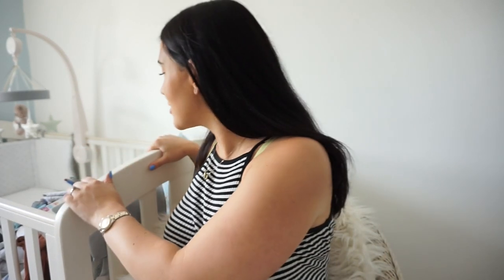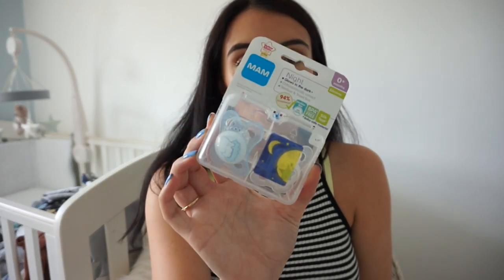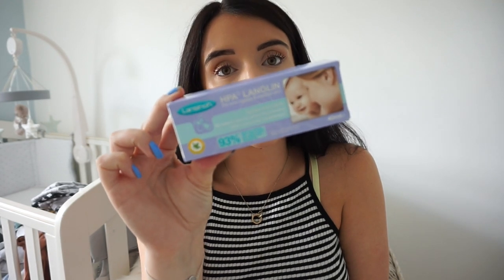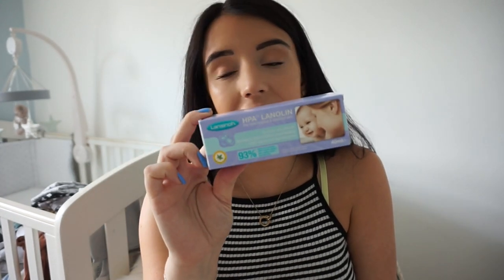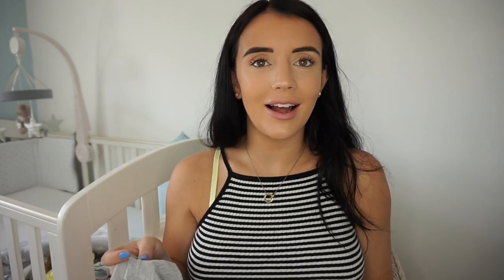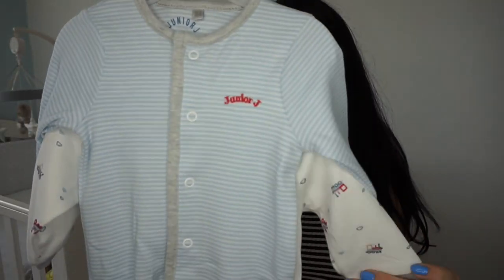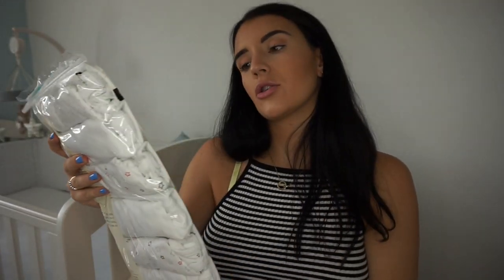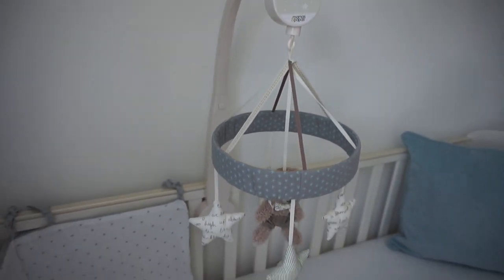BABY HAUL | BABY CLOTHES, BABY ESSENTIALS AND MUMMY THINGS